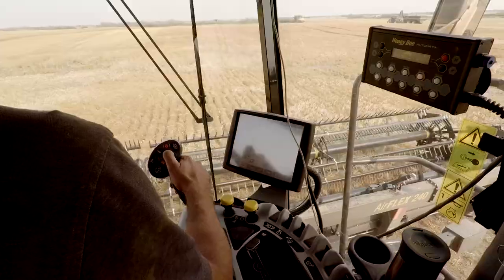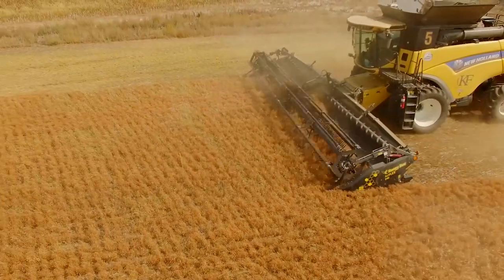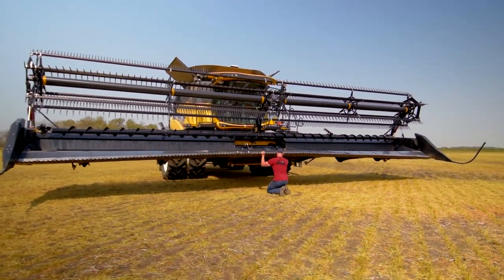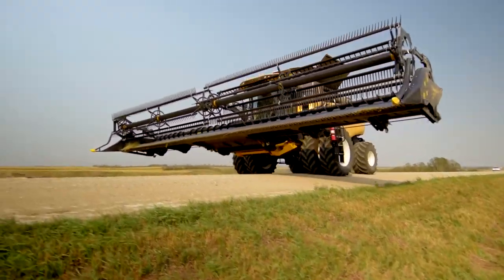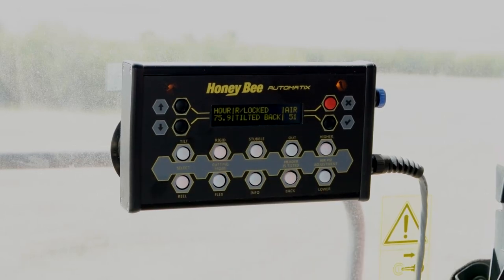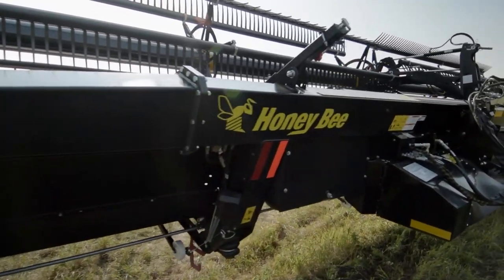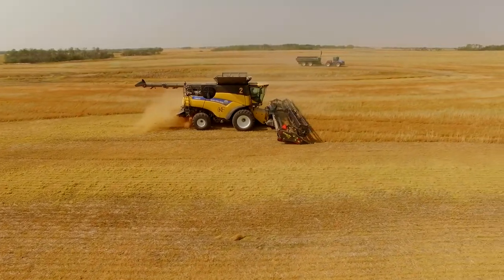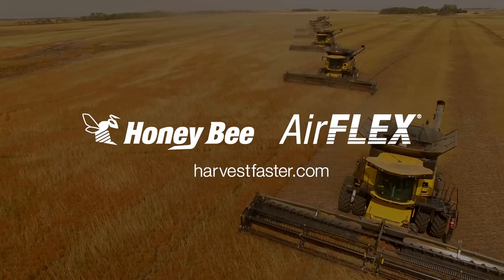Honey Bee AirFLEX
With a harvesting speed of 7.5 mph, the Honey Bee AirFLEX will knock days off your harvest. It fills the bin. It’s fast. It’s built to last. Visit us at harvestfaster.com to find the dealer nearest you.

The AirFLEX is lightweight yet durable, sophisticated yet easy to use. The next generation of draper header innovation has arrived and it brings the design and speed you’ve always deserved. The AirFLEX features sensors and air suspension that allow the header to shave the ground, picking up more of your peas, lentils and soybeans. Switch from flex to rigid mode with the push of a button, allowing you to harvest other crops like canola. Crafted on the farm, the AirFLEX brings you a combination of thoughtful design, high-performance and simplicity.
Features,
1) Fully Flexible Cutterbar, Adjustable Air Suspension and Optimized Header Height System.
2) Easy to Operate.
3) High Performance Rigid Mode.
4) Precision Gauge Wheels.
5) Transport System.
6) Honey Bee Draper Shield.
7) Cross Auger.
8) Speed.
9) Fully Synchronized, Centrally Driven Knives.
10) Honey Bee High Performance Reel.
11) Reversible Mechanical Drive.
12) High Performance Drapers and More...

Our Story,
Greg and Glenn Honey grew up on a farm in Bracken, Southwest Saskatchewan. In 1979, they started building their own equipment to meet their own needs on their farm, the first major project being a 425HP tractor.
From a 67′ self-propelled swather to a power-unit sprayer combo, they built or adapted nearly everything that they needed for their farming practice. Naturally, the duo began marketing some of their products. The most popular among these was the Grain Belt Header, which offered increased capacity, better cutting, and better feeding. Its rugged and simple design also ensured that the product would be a staple on farms for years to come.
In the fall of 1987, the Grain Belt platform was growing in popularity, so they decided to make the move to Frontier, Saskatchewan. Their new location had enough space for increased production capacity and a product line expansion. Today, Honey Bee has over 100,000 square feet of production and warehousing space, enabling them to provide customers from around the world with a diverse offering of draper platforms for a wide variety of crops and conditions.

By Farmers for Farmers,
Honey Bee is evolving the tradition of the draper platform from the Grain Belt and is setting its sights on the future through the new AirFLEX platform, which carries forward the simple robust design of the Grain Belt, while meeting the needs of today’s producers. Honey Bee has come a long way from those days back on the farm. With a strong commitment to product research and development, Honey Bee’s objective has always been to manufacture equipment that farmers want and are happy to own.